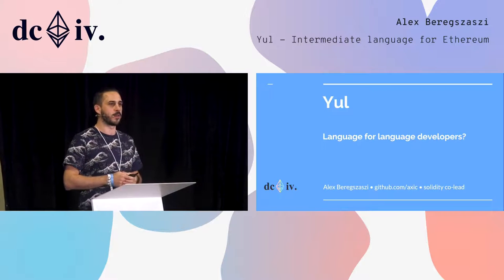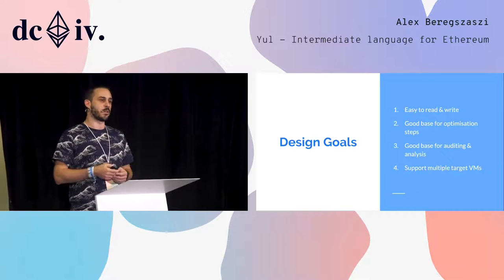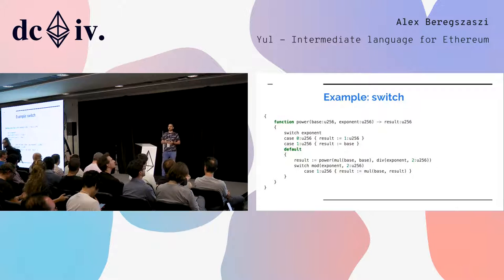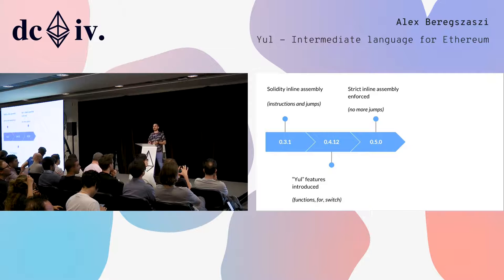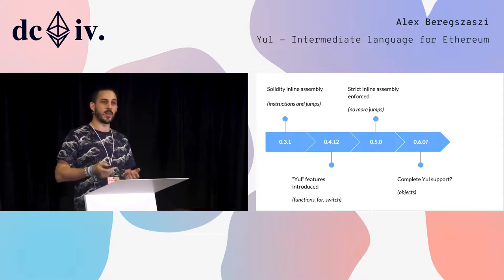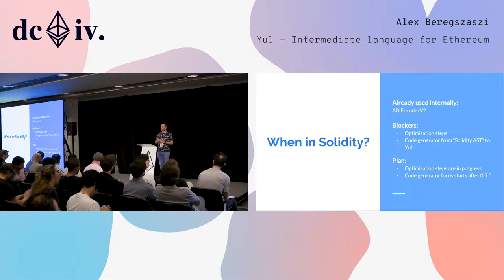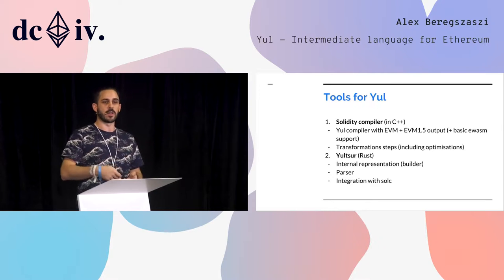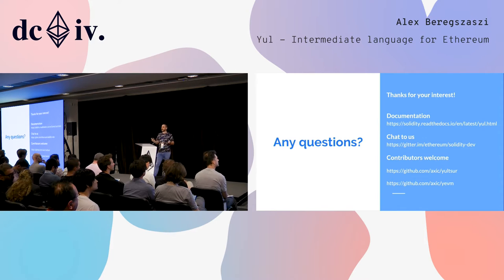Yul - Intermediate language for Ethereum by Alex Beregszaszi (Devcon4)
This talk will give an introduction to Yul, the intermediate language developed by the Solidity team. We'll go through the motivation, design decisions and progress of implementation. Yul is designed to have multiple targets, EVM and ewasm, and support multiple languages as a frontend. We'll touch on languages using it (Flint, LLL) and what is ahead in order to support it in Solidity.

Speaker(s): Alex Beregszaszi
Skill level: Intermediate
Track: Developer Infrastructure